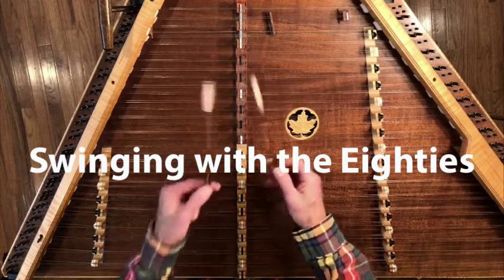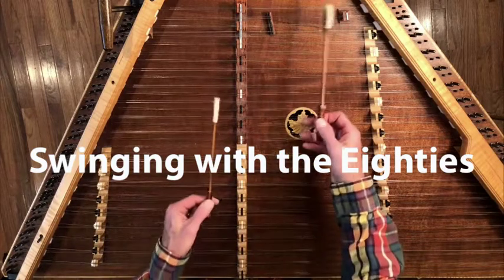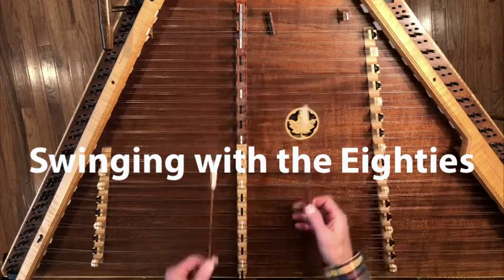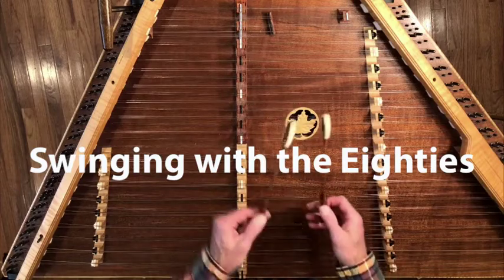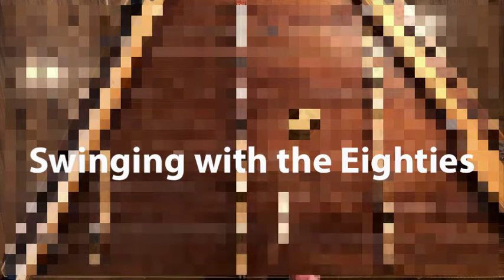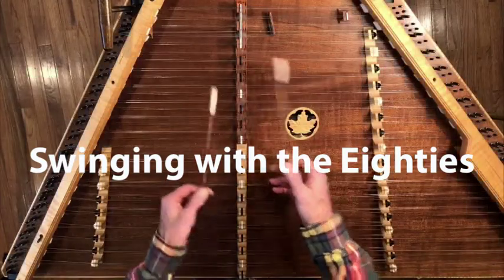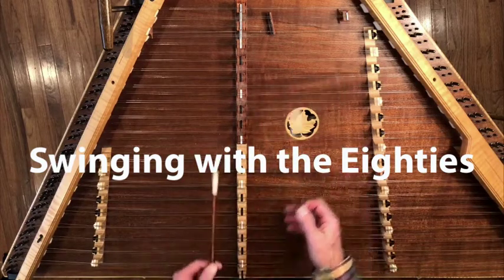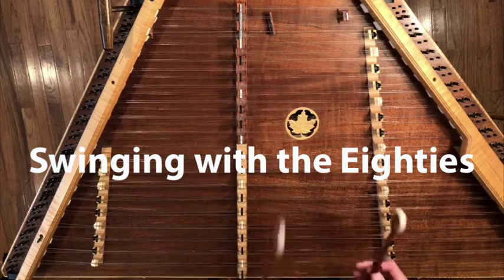Swinging with the Eighties (Graham Townsend, Canada), Hammered Dulcimer Lesson Intro, Ken Kolodner